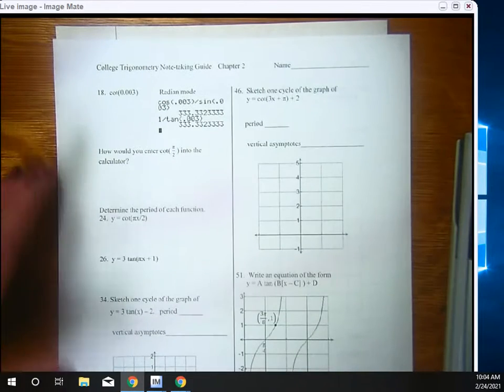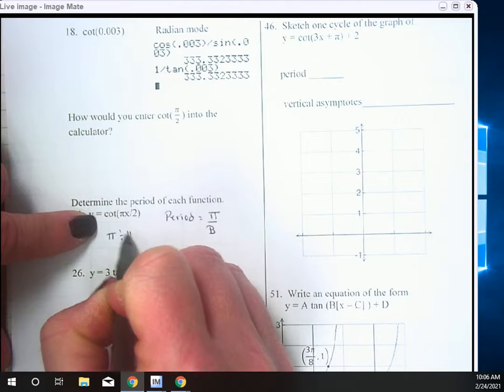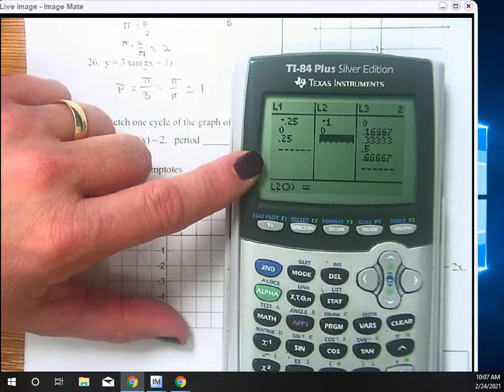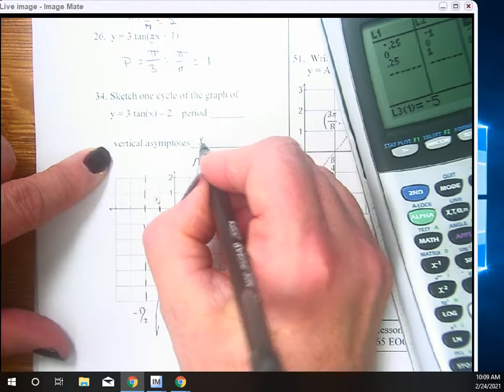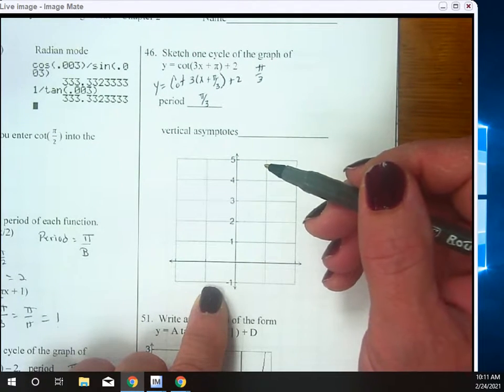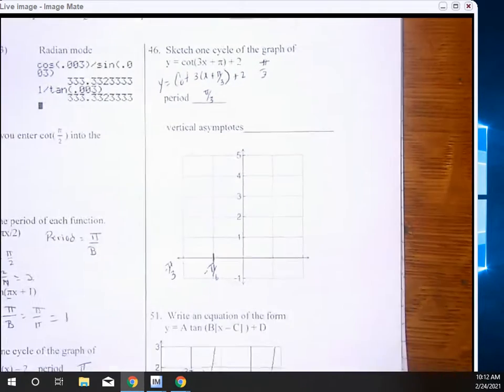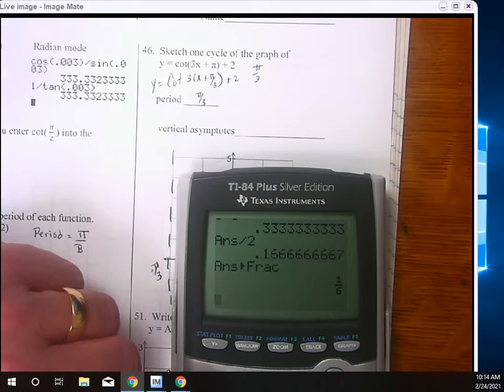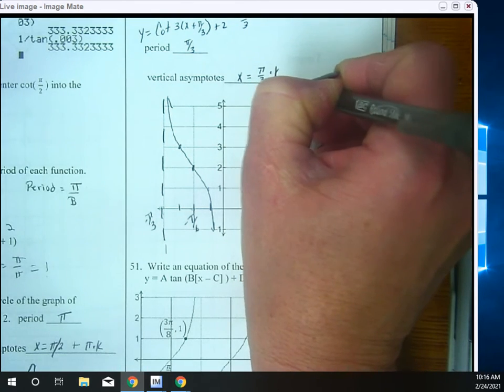2.4 Graphing Tangent and cotangent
This video will show you how to find the period and vertical asymptotes for tangent and cotangent graphs.